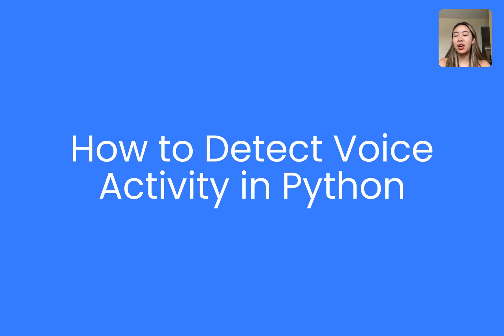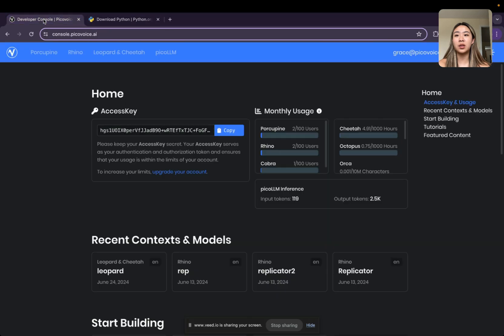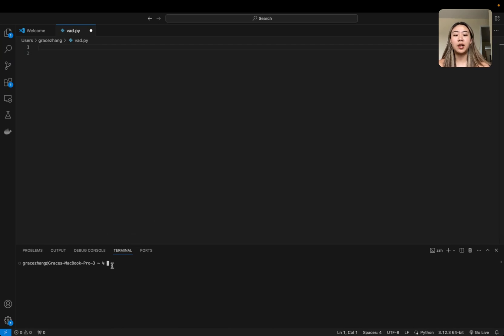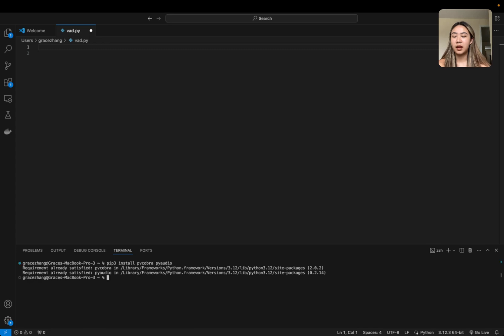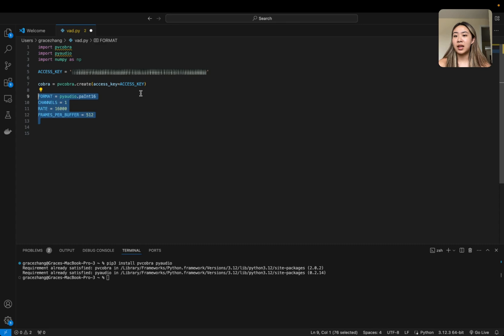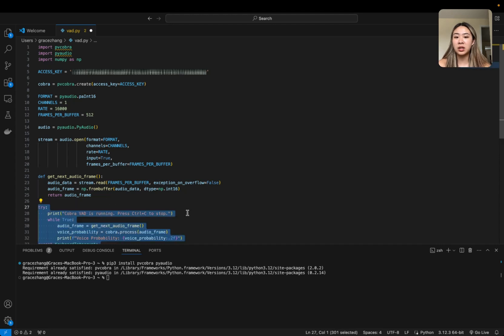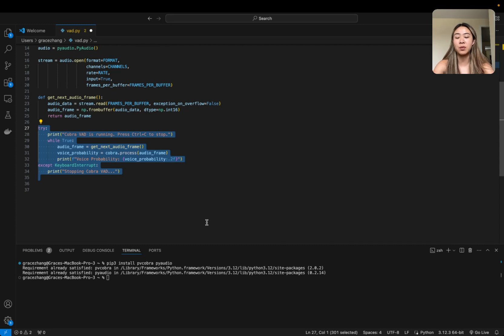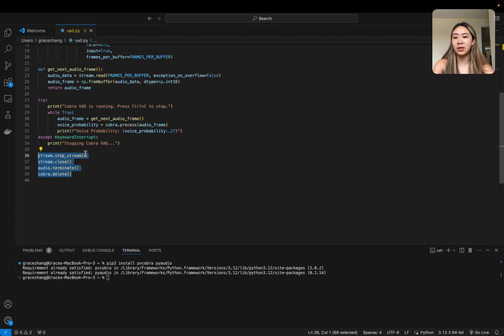How to: Detecting Voice Activity with Cobra Using Python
Cobra, light-weight production-ready voice activity detection, scans audio streams to identify the presence of human speech, doubling the accuracy of webRTC VAD.

Ready in a few line of Python code!

0:00 - Introduction
0:01 - Downloading Python and Obtaining Access Key
0:07 - Creating Python File
0:15 - Installing PV Cobra and PyAudio
0:24 - Importing Necessary Libraries
0:31 - Creating an Instance of Cobra
0:36 - Defining Audio Channel
0:40 - Creating Function to Feed Audio into Cobra Engine
0:45 - Processing Each Frame for Human Voice
0:57 - Releasing Resources
1:05 - Trying Out Voice Activity Detection
1:13 - Conclusion and Additional Tutorials